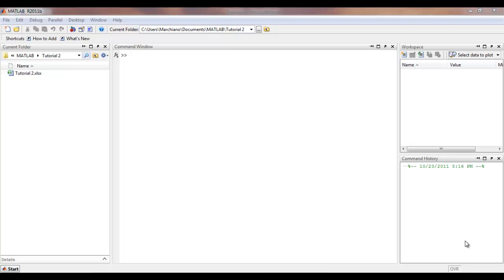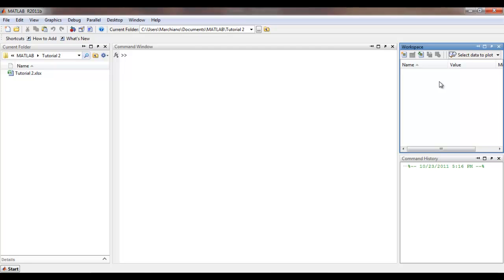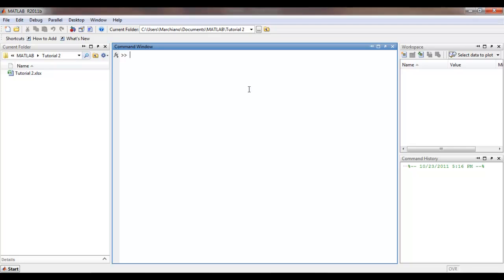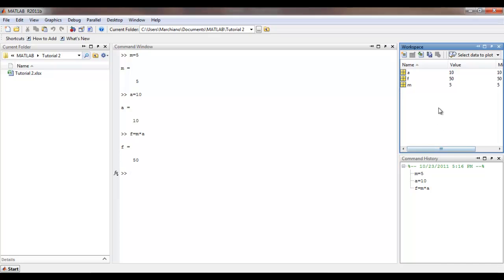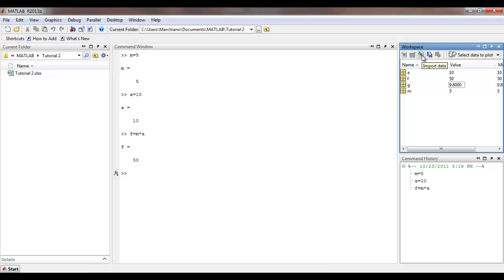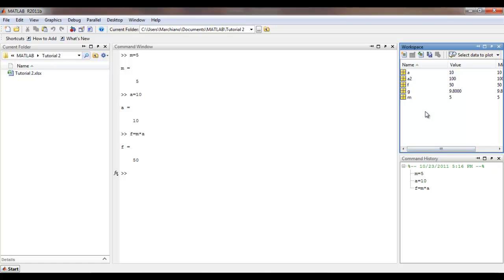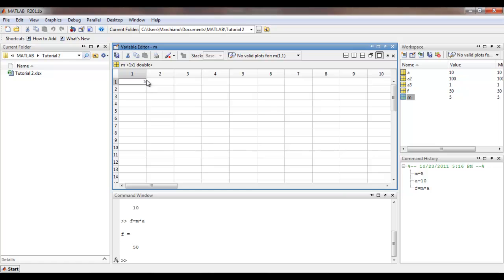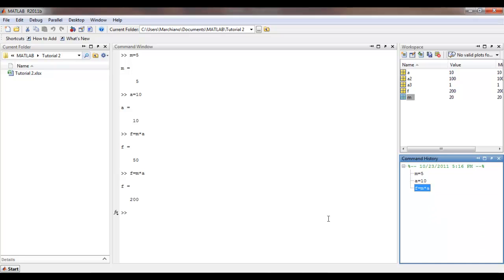MATLAB Tutorial 2a